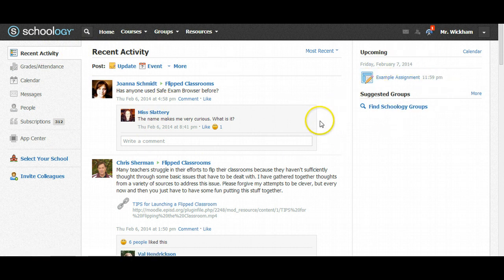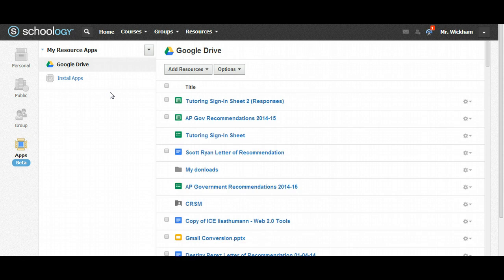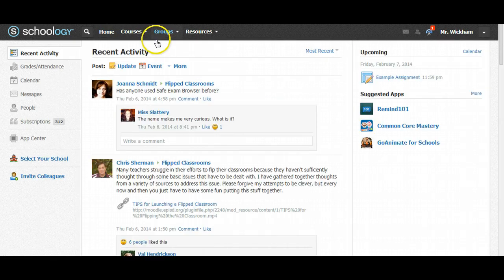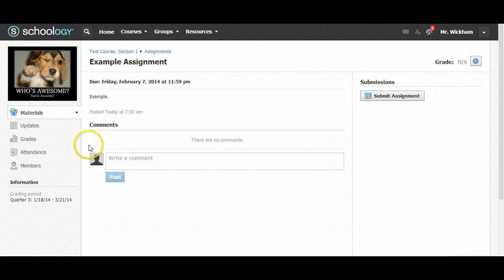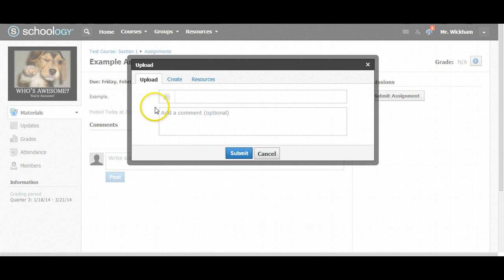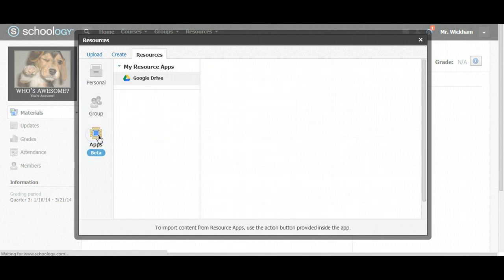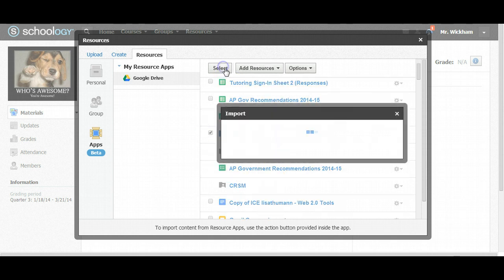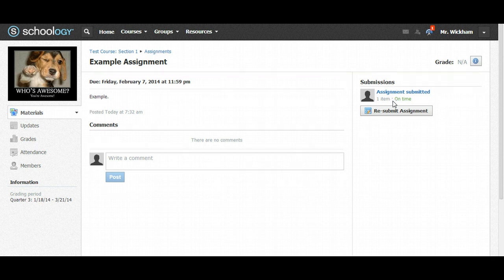How to turn in Google Docs on Schoology